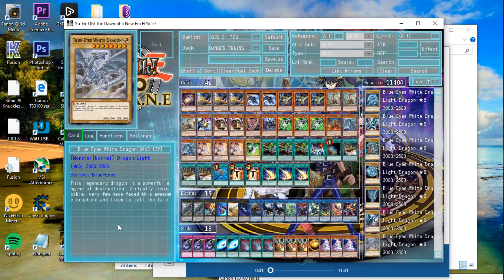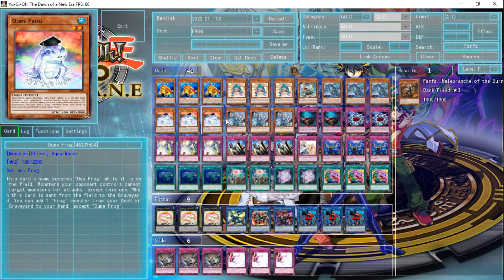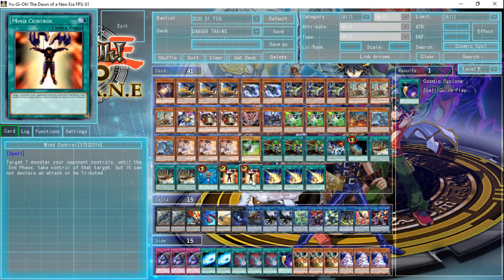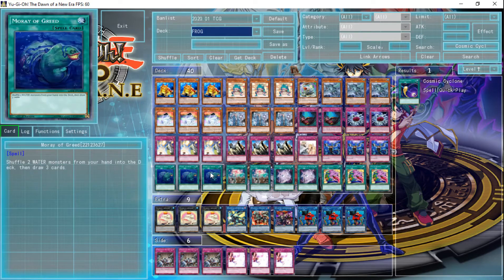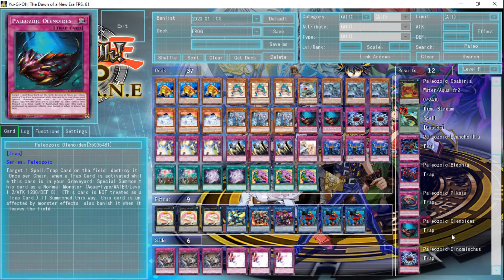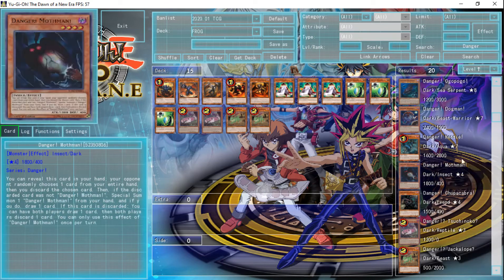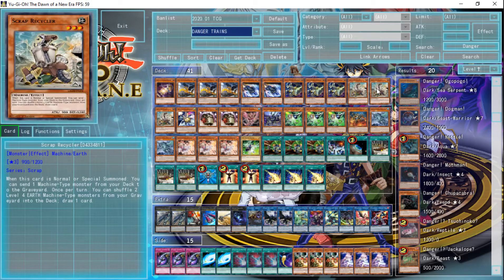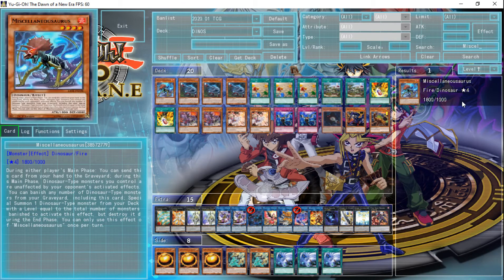Decks That Cannot Be Powercreeped in Yu-Gi-Oh!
Some decks will stand the test of time better than others for a few select reasons.